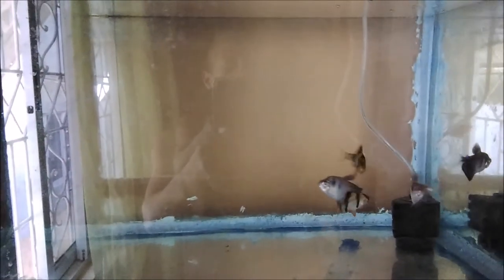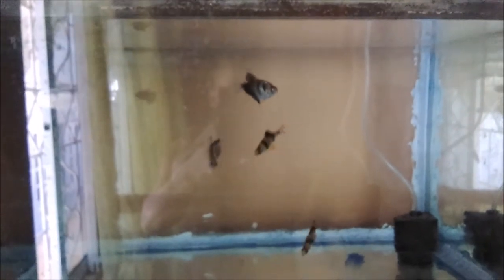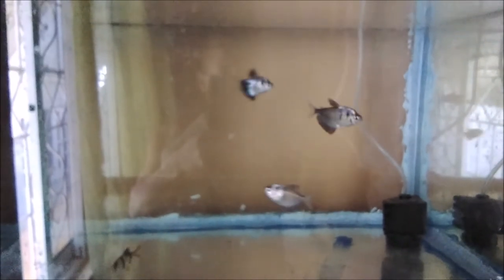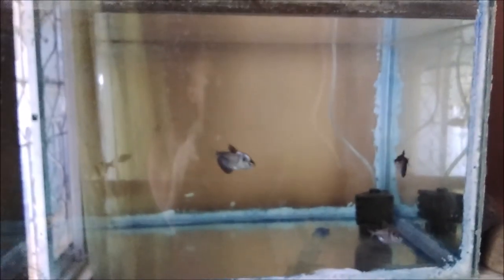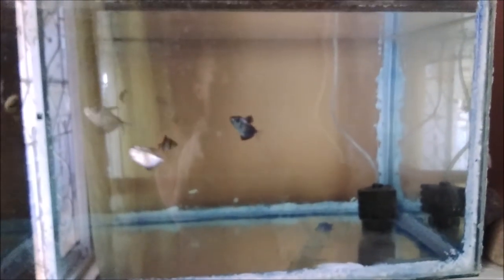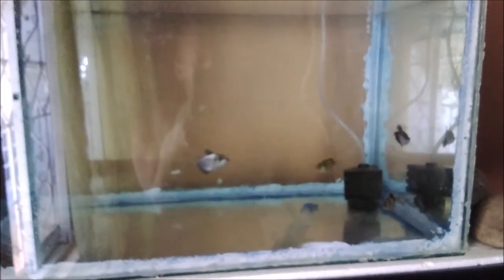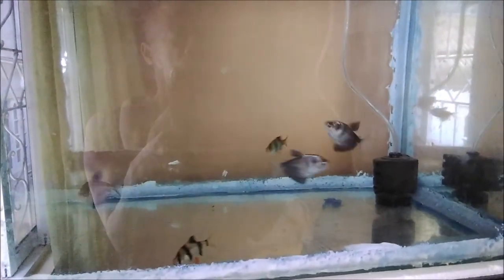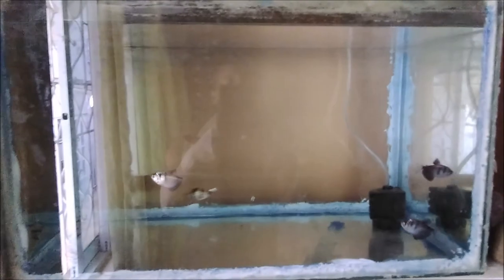HOW DO I GET TIGER BARBS AND TETRA TO BREED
TIGER BARBS AND BLACK SKIRT TETRA

The tiger barb is a strikingly beautiful tropical fish. Its arrowhead-shaped body — glowing as if gilded — is encircled by four black vertical stripes. The common name “tiger barb” comes from its resemblance to the famous Sumatran tiger.

The tiger barb, with its large cycloid scales, does not have a distinguishable lateral line. Brilliant orange coloration covers the mouth, nares (nostrils) and the trailing edge of the dorsal (top) fin. The caudal (tail) fin is highlighted with vivid orange markings on the top and bottom, making the colorless midsection almost invisible. The pectoral (side) fins, pelvic (under) fins and anal fin are also adorned with orange coloration.

All of these distinguishing features identify the tiger barb as one of the most beautiful of aquarium fish. In an aquarium, tiger barbs will easily grow to 2 inches. There are reports of some reaching up to 3 inches in length. The males typically are smaller and often more colorful than the females. The females are distinguished by a fuller outline and usually slightly softer color in the mouth and nares region. Having kept tiger barbs for many years, I can confirm the coloration differences. Interestingly, my current mated pair is equally colorful. The only distinguishing characteristic is the male’s smaller and slimmer body, and in typical male fashion, he is the suitor. Sexing is difficult, so acquiring at least six is advised in order to increase the probability of attaining a mated pair.

Tiger Barb Tank Needs
I recently observed a clerk in a big box store selling a customer four tiger barbs, two angelfish and six neon tetras, all to be housed in the customer’s 10-gallon tank. The results are quite predictable. From a tiger barb’s perspective, there are two types of fish: tiger barbs and targets. Slow-moving tankmates are treated like high-speed slalom buoys, and long-finned tankmates are perfect for fin-nipping; so, I’m sure the tiger barbs nipped the fins of the other fish and terrorized the tank. First, when there aren’t enough tiger barbs to disperse their social heirarchical aggressions, they take it out on other tankmates, and second, it’s analogous to taking a bunch of pre-school-age children to a senior citizen’s birthday party in a small room with a big cake. Tiger barbs are like active children, and if given the proper conditions, are simply wonderful.

These fish need a tank with an abundance of swimming space. Long tanks, such as a 20-gallon long or a standard 55 are ideal for providing extended swimming room. They will quarrel among themselves if crowded, and if housed with non-compatible fish, they can be tremendous pests. I’ve kept tiger barbs for many years, and found they are perfectly fine tankmates for other fast-moving, short-finned fish, such as zebra danios (Danio rerio). (Do not house them with the long-finned zebra danios, though.)

I prefer to keep tiger barbs in a species tank rather than a community setup. A low bioload is highly recommended because tiger barbs seem to not pester each other as much when given space.

For my most recent setup, I selected a 20-gallon-long mirror-back tank to house a mated pair of tiger barbs. This is an ideal tank because it affords plenty of horizontal swimming room for these fast-moving, playful fish. Tiger barbs are mid-level dwellers, so depth is not important to them. This tank is also ideal for plants because the shallow water allows maximum light penetration. The aquarium has a 2-inch-deep river sand substrate and is lightly planted with corkscrew val (Vallisneria spiralis) and Sagittaria subulata. Water sprite (Ceratopteris thalictroides) is used as a “nest” for breeding.

The tank’s water level is up to the filter’s weir (water return ramp). Filling the tank to the weir allows filtered water to gently return to the tank and quietly flow across the surface. This technique significantly reduces surface turbulence that contributes to a loss of carbon dioxide (which plants need for growth).

Other tags ( Please ignore)

ornamental fish faming in jamaica, jamaican fish farms, fishmen in jamaica, native jamaican aquarium fish, aquariums in jamaica, catching jaguar cichlids in jamaica, dog teeth cichlid, jamaican aquarium plants, simple fish keeping techniques, keeping freshwater fish, freshwater aquarium, freshwater fish pond, designing aquarium, aquarium build, fish trade in jamaica, tilapia fish farm, fish farming in the Caribbean, fish keeping jamaica, importingaqurium fish in jamaica, ministry of agricultur and fisheries, shipping live fish to jamaica, shipping live fish in jamaica, jamaican petshop, whats the most common aquarium fish in jamaica, jamaican rivers,